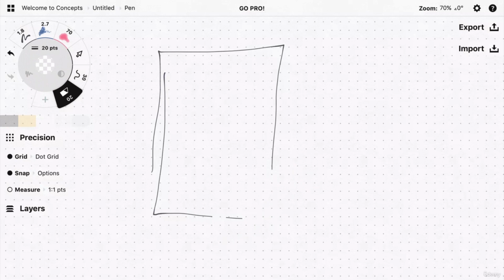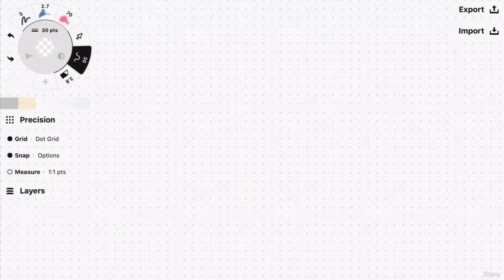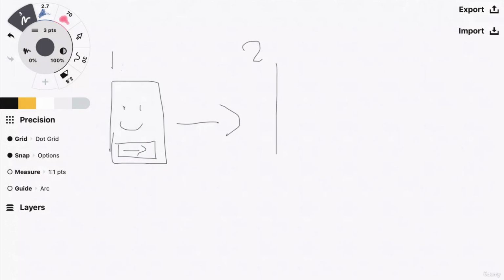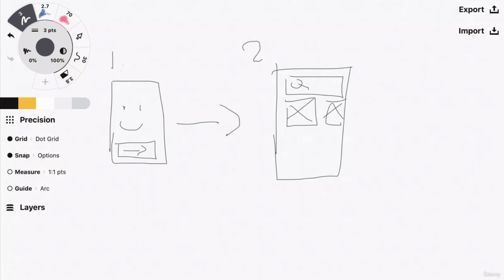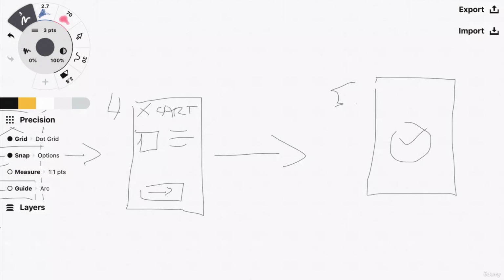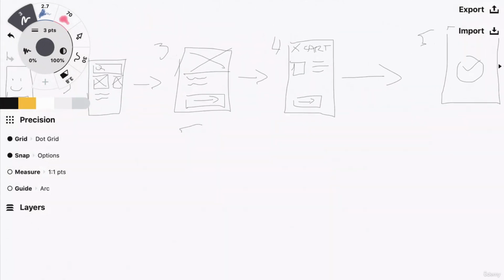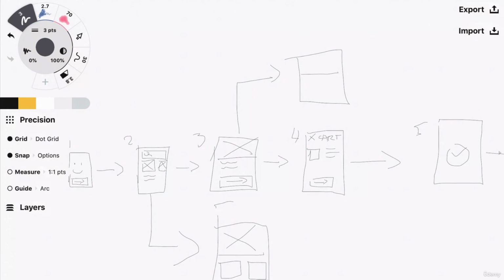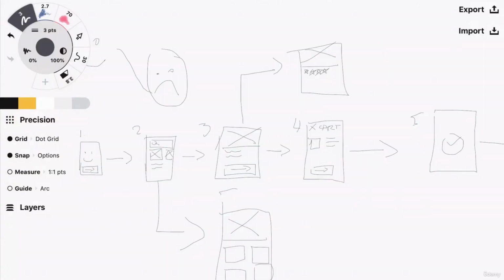014 Sketching User Flows